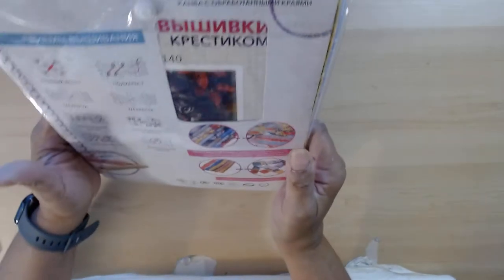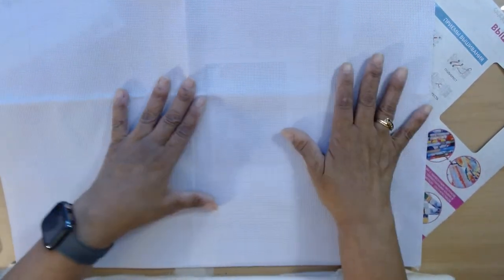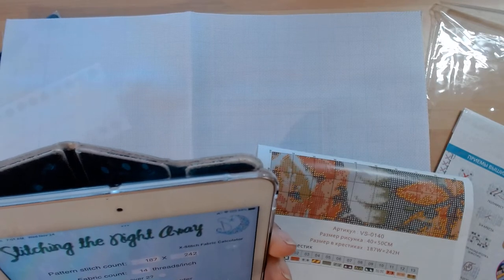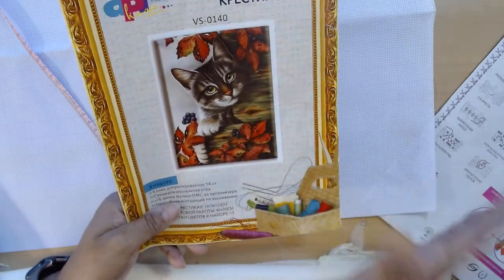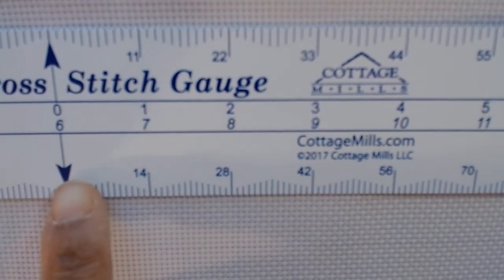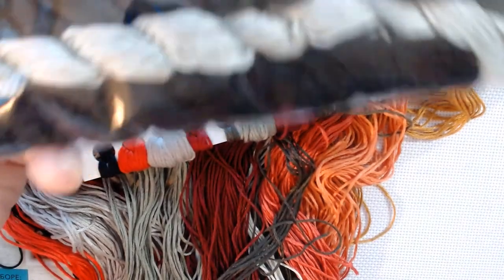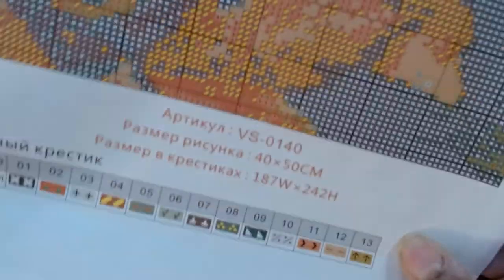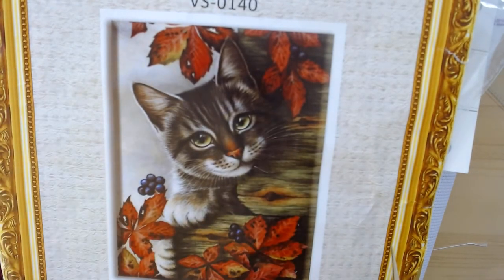VIPCrossStitch Review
Here is my first ever video review of a cross stitch pattern. The company, VIPCROSSSTITCH, graciously sent me this pattern for review. I am excited to be starting it on December 1.

Thank you so much VIPCROSSSTITCH for allowing me to show your product.